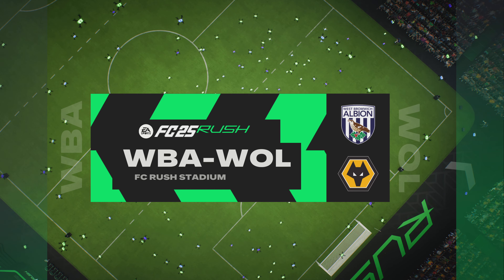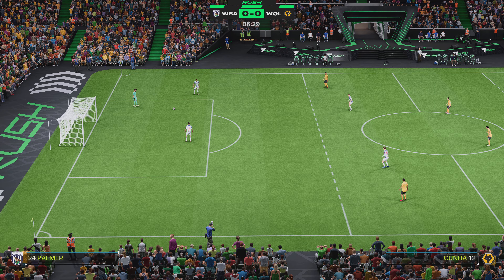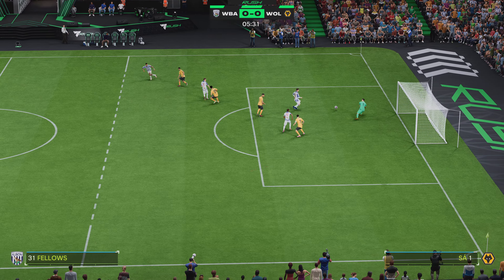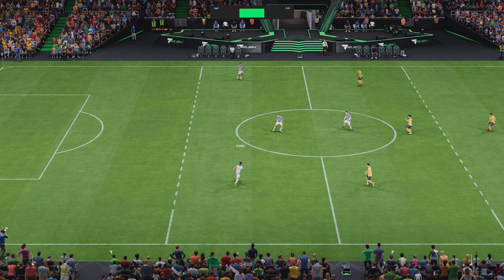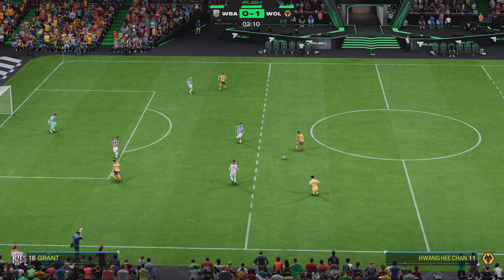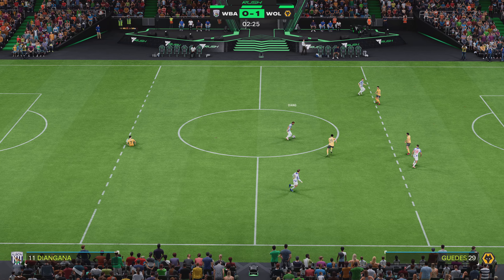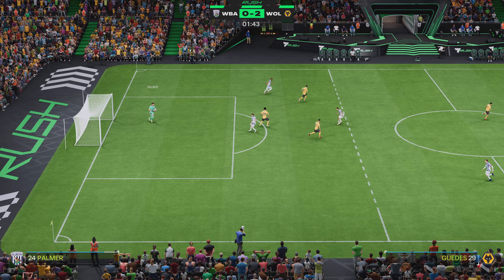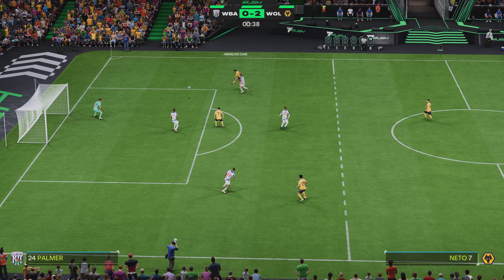EA SPORTS FC 25 | Rush | West Bromwich Albion v Wolverhampton Wanderers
Black Country derby